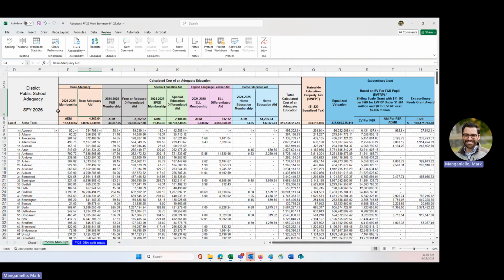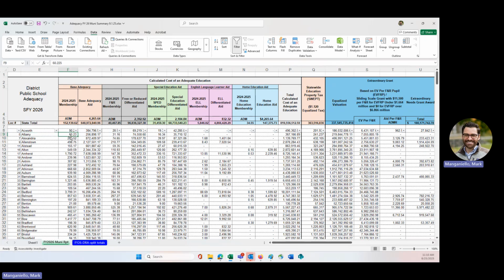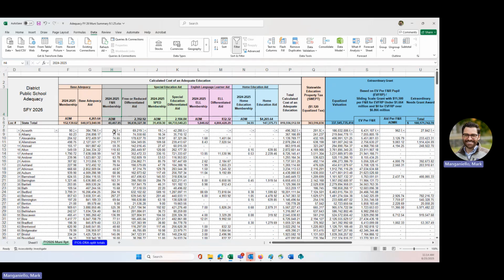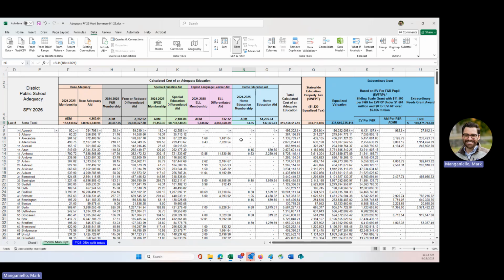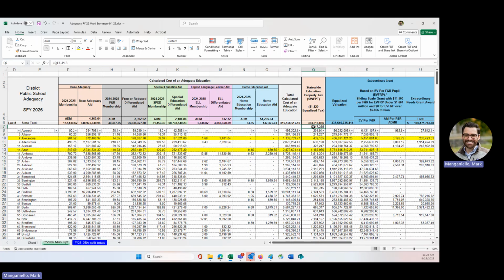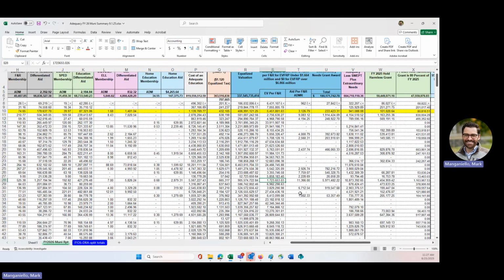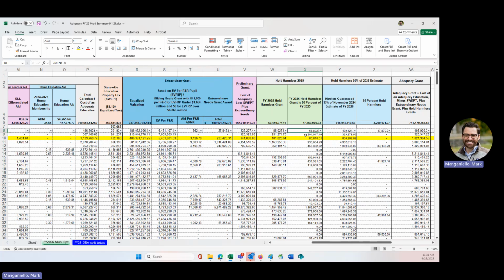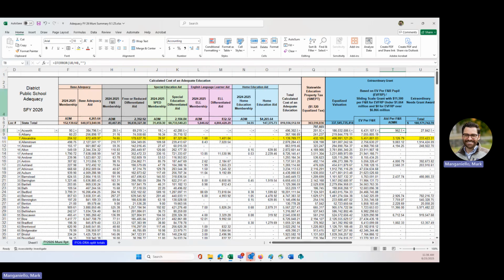FY 2026 Adequacy Training September 2025